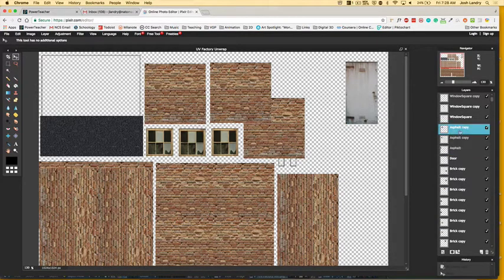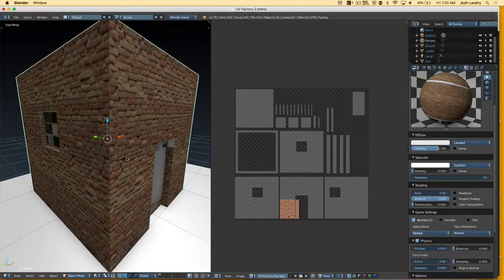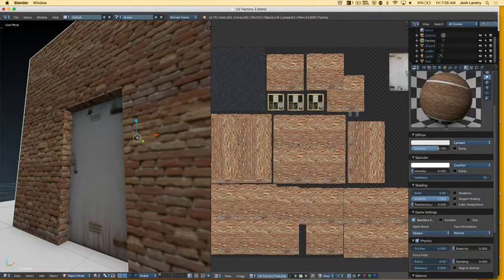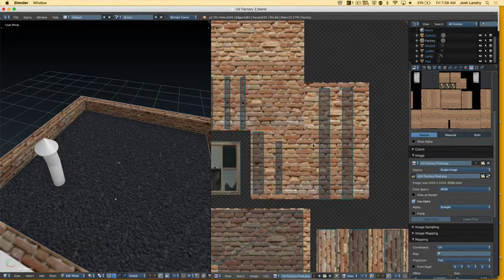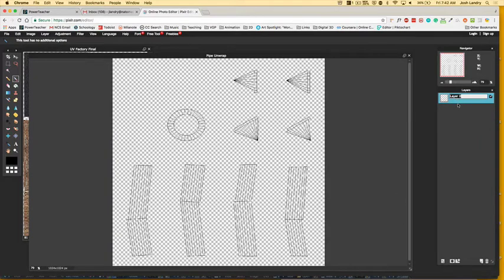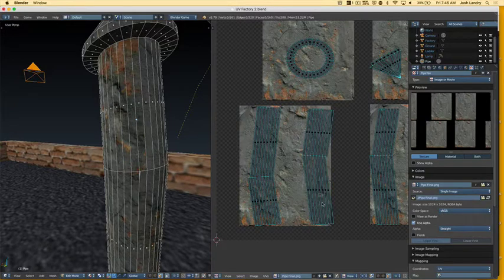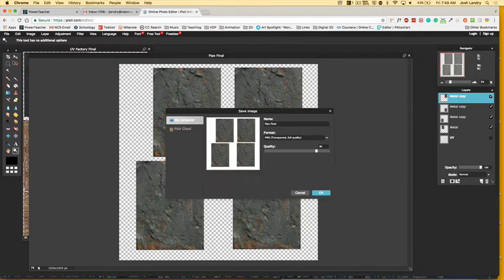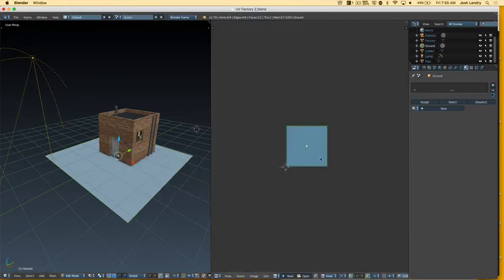UV Factory Part 4